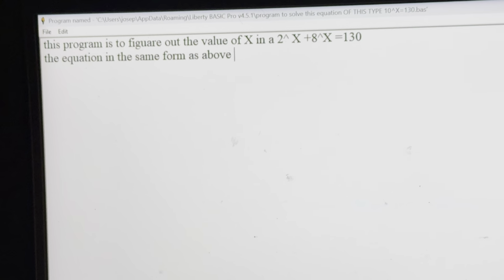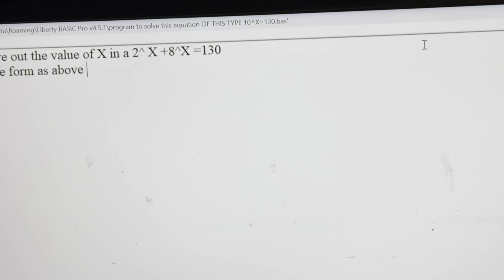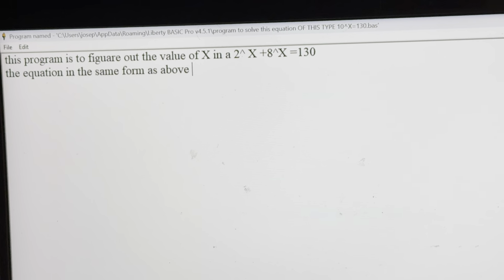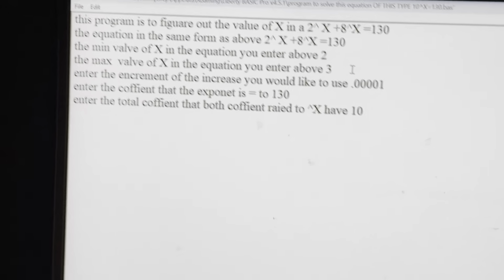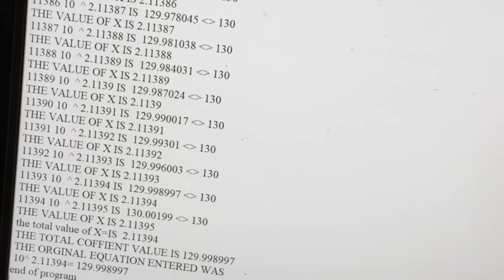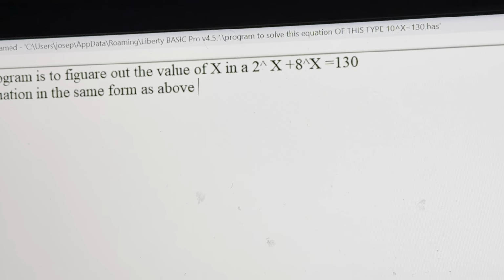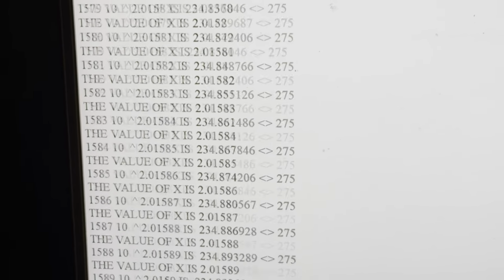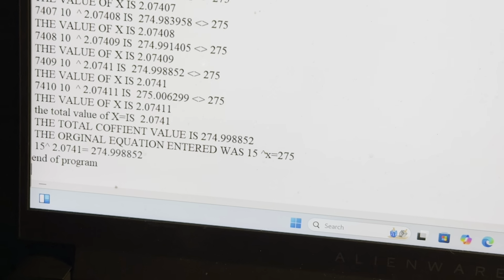Exponential equations solved by computer program demonstrates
This is a demonstration of a computer program that solves exponential equations in the form 10 ^X=130 or 2^X + 8^X =130 in which you may use may coefficient this type of problem is some time done by logarithm .